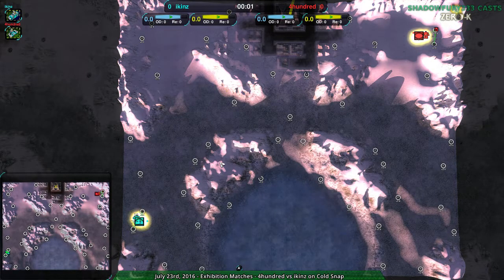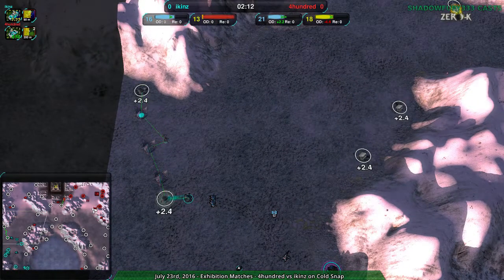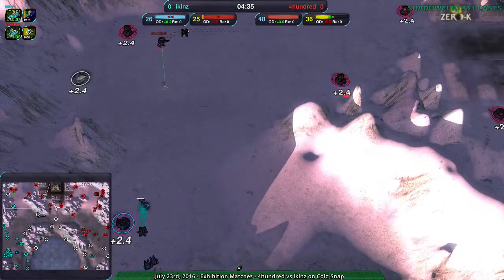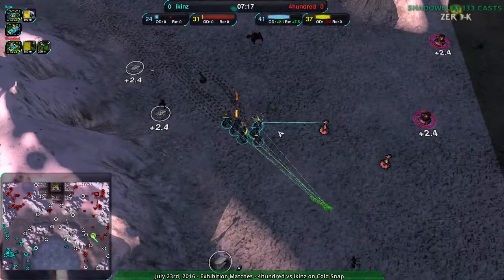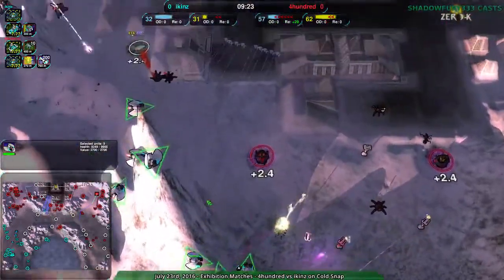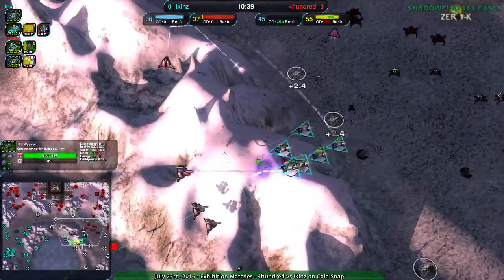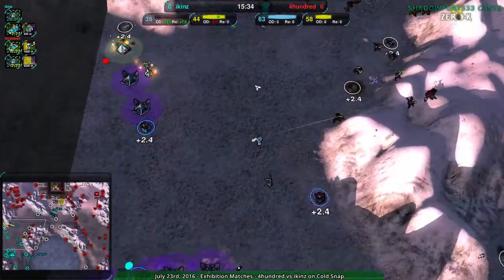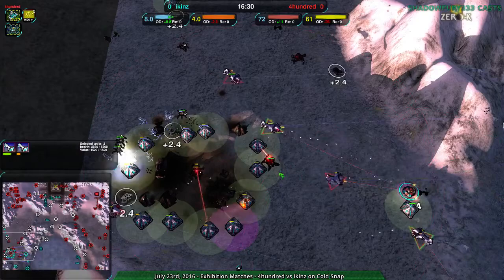2016/07/23 #1: ikinz(Am) vs 4hundred(Sp) on Cold Snap - Zero-K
I don't know what the plan for Ducks was here.

ikinz(Amphibious) vs 4hundred(Spiders)
Map: Cold Snap v1